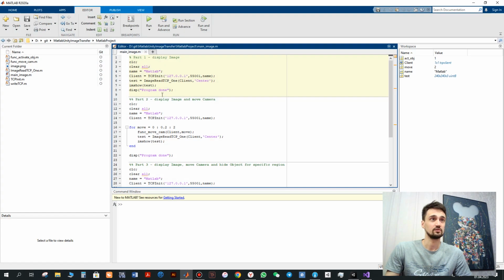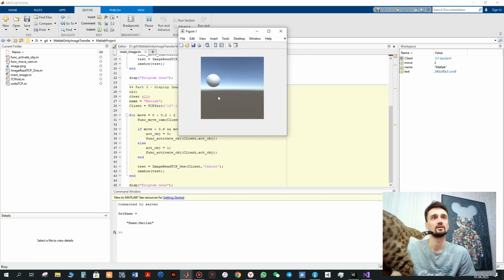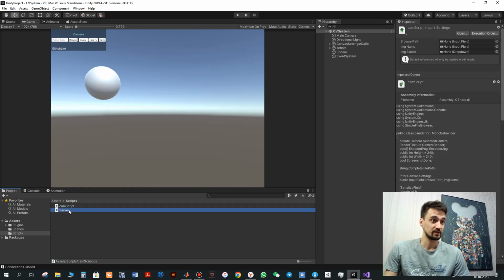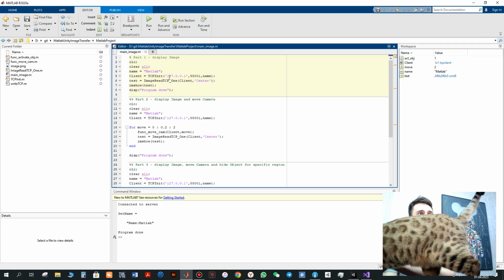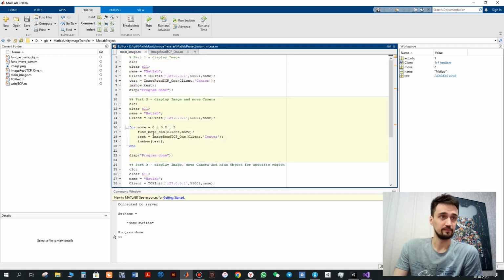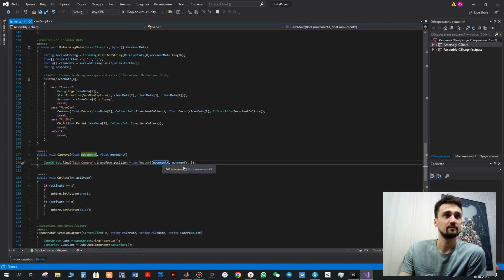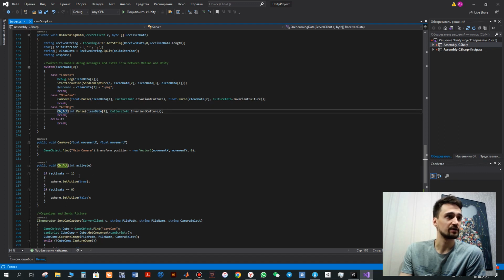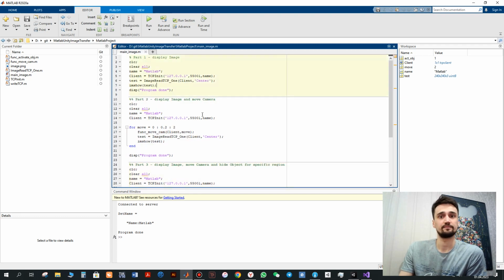Matlab Unity Image Transfer